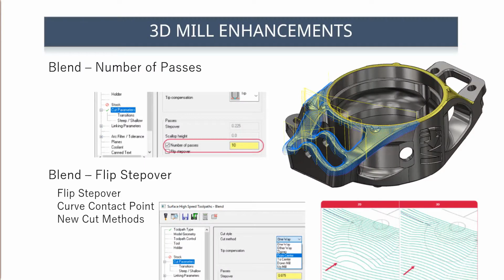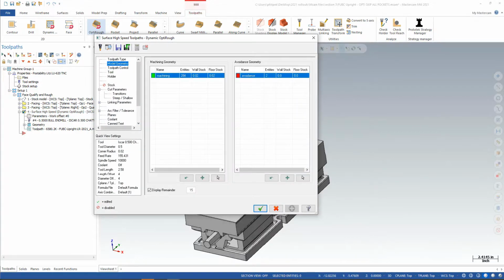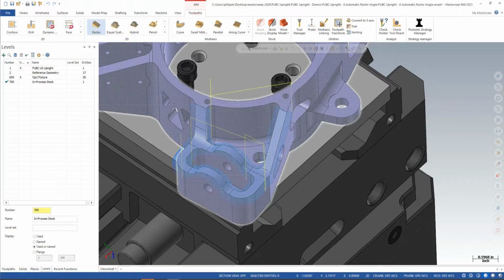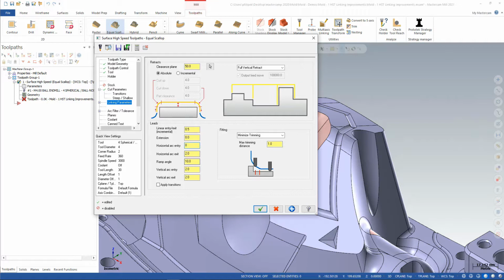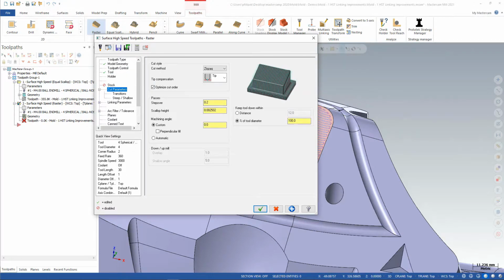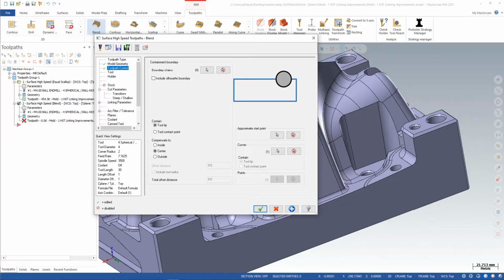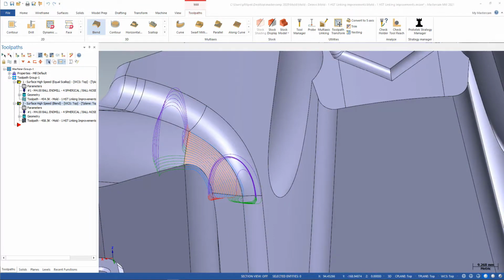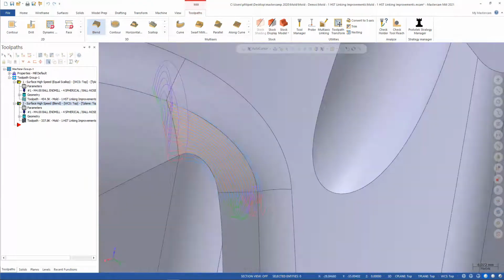Section 3 mill 3d enhancements for customers